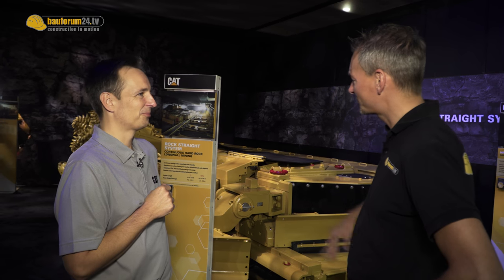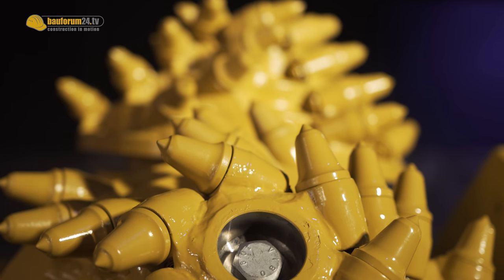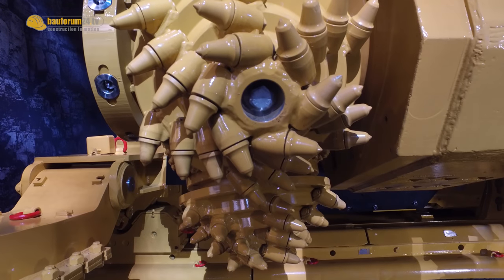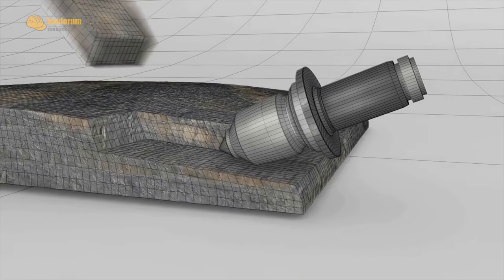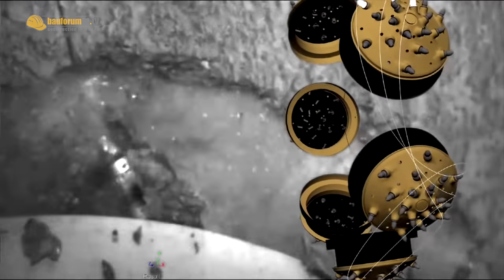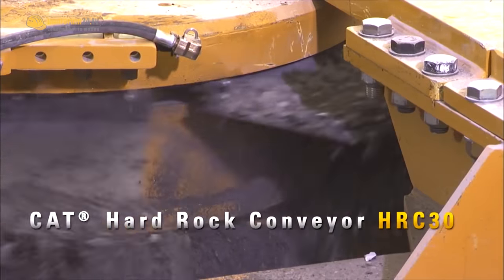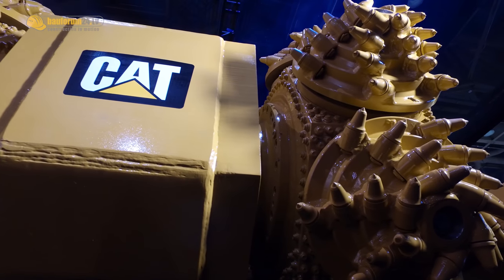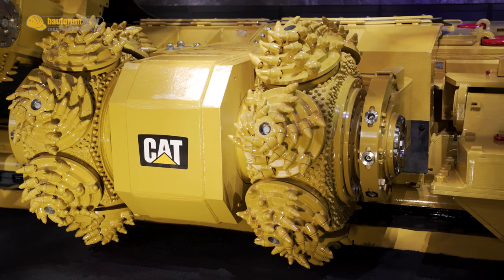NEW CAT ROCK STRAIGHT SYSTEM Caterpillar Hard Rock Longwall Mining Demo - MINExpo 4K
Caterpillar launched its Cat Rock Straight system, which mines hard-rock minerals with longwall efficiency. Long wall mining in soft rock and coal applications is known for decades. Now Caterpillar presents it's new technology for cutting hard rock which provides an enormous boost in efficiency.
At Minexpo 2016 Jens Steinberg from Caterpillar explains the new Cat Rock Straight System to Bauforum24 TV.